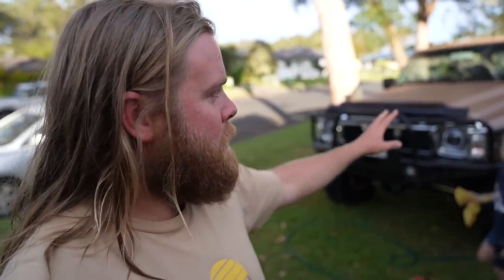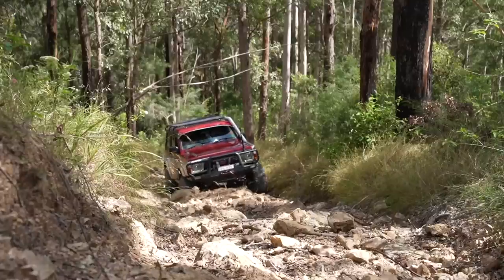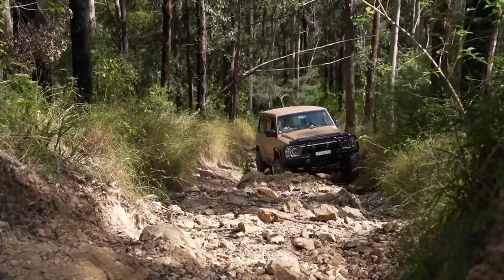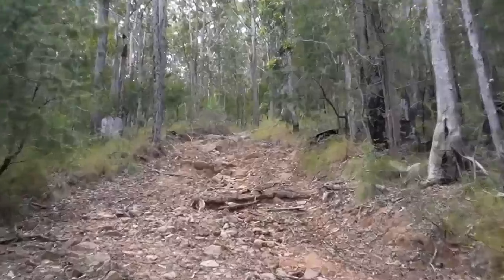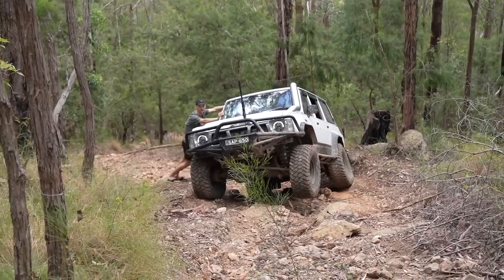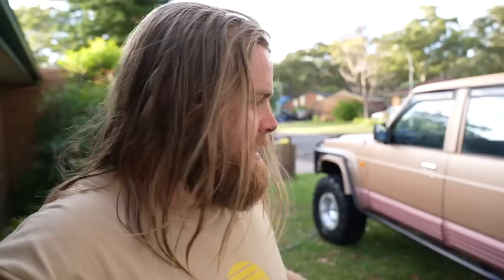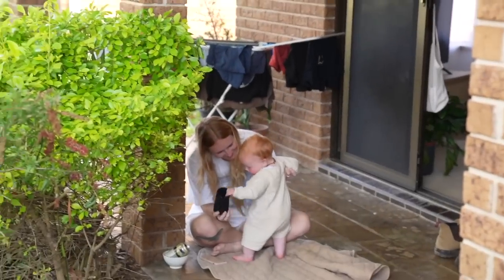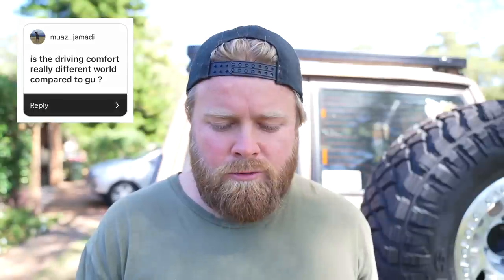Do I REGRET the build?! How good is a GQ Patrol off-road?! First drive on Bago's tough tracks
In this episode we take my freshly built Nissan GQ Patrol TD42 for it's first drive on some tough tracks!

Razorback
Seatcovers

Runva
Winch

Polaris
Head unit and GPS

Kap Industries
Fire Extinguisher Brackets

Front Runner
Roof Racks